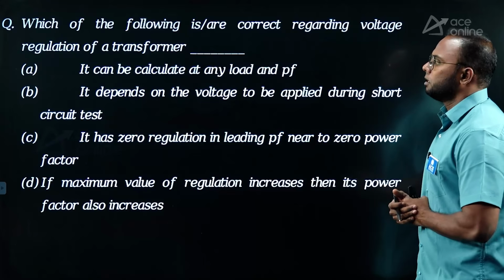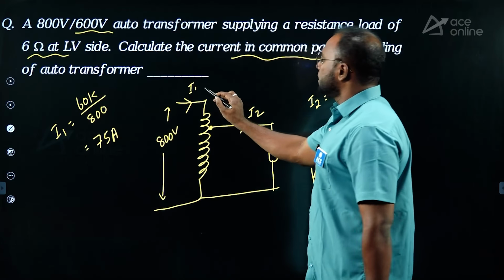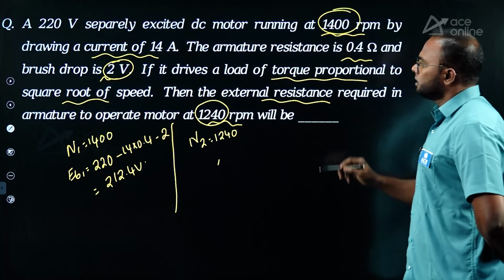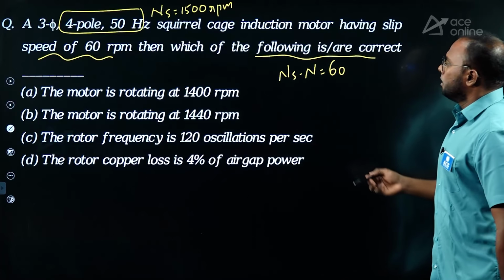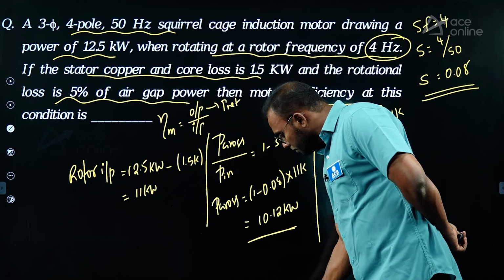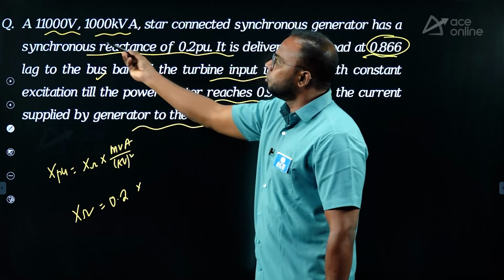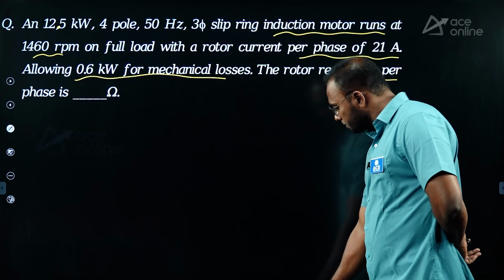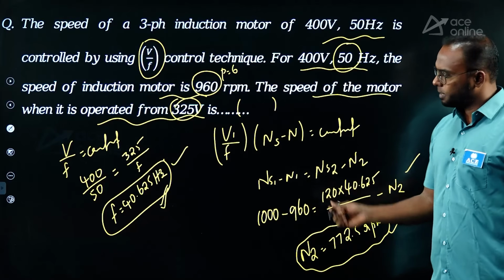GATE 2026: EE | Machines | Score Booster Series | NAT & MSQ Question Solving | ACE Online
Boost your GATE 2026 Electrical Engineering preparation with the Electrical Machines Score Booster Series by ACE Online. This session focuses on NAT & MSQ question solving, covering key machines concepts, exam-oriented problems, and smart techniques to improve accuracy and speed. Strengthen your understanding of transformers, DC machines, induction motors, and synchronous machines to maximize your GATE score with expert guidance from ACE Engineering Academy.